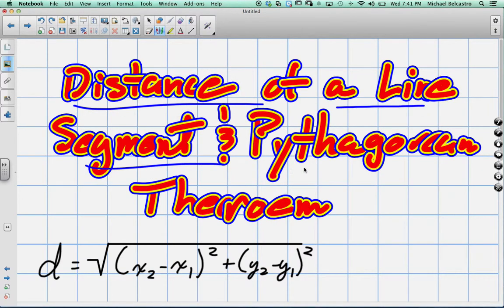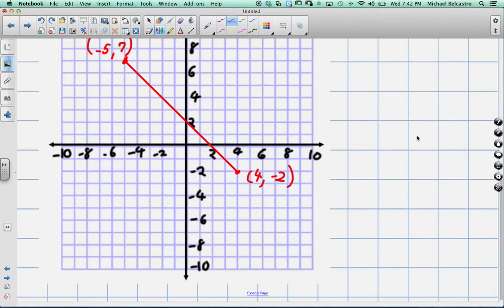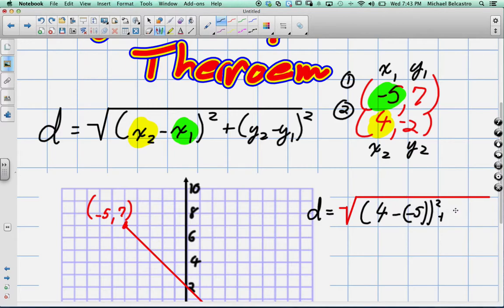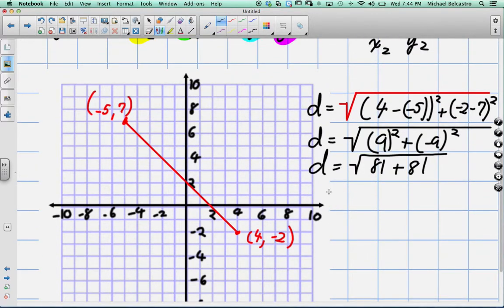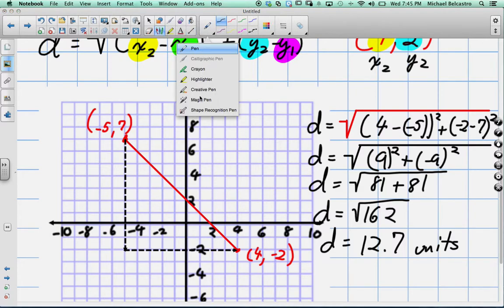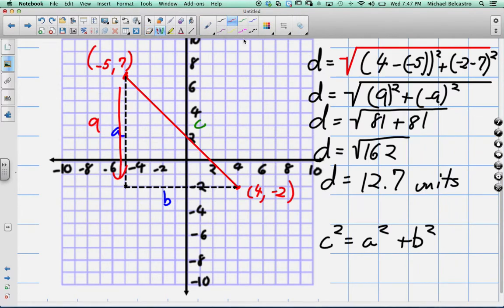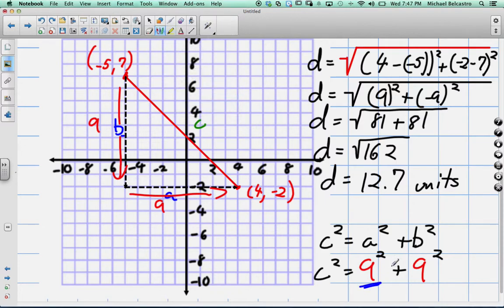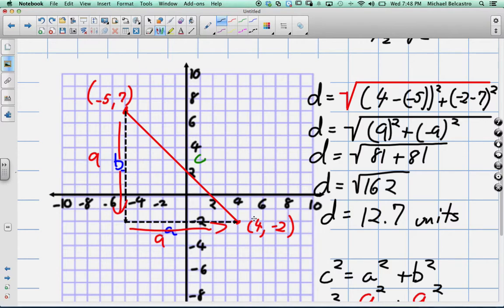How to find the distance of a Line Segment and Pythagorean Theorem Grade 10 Academic